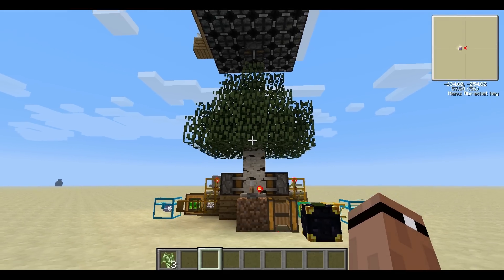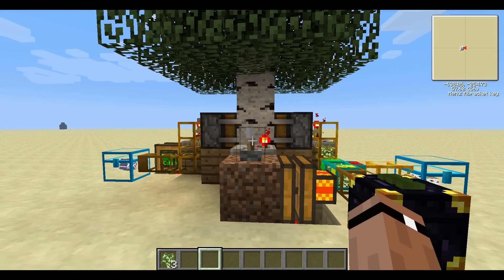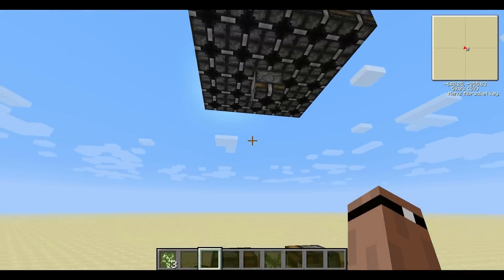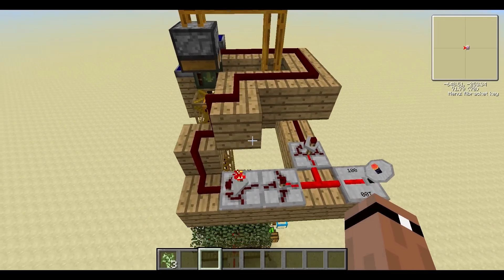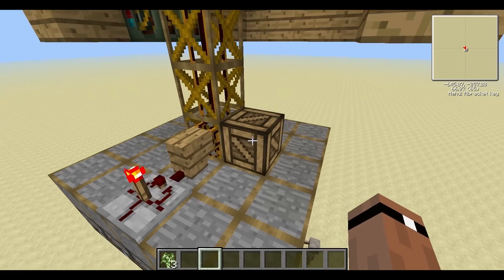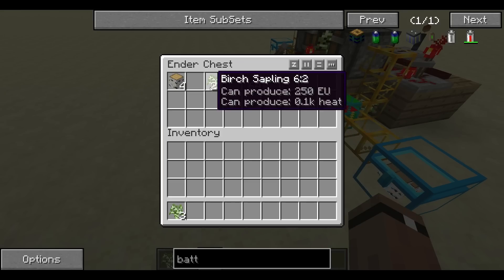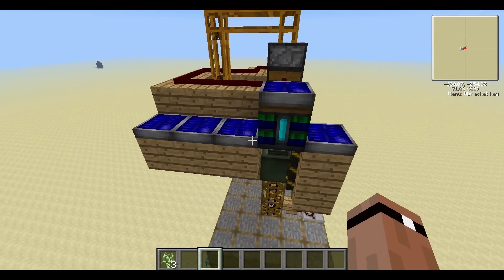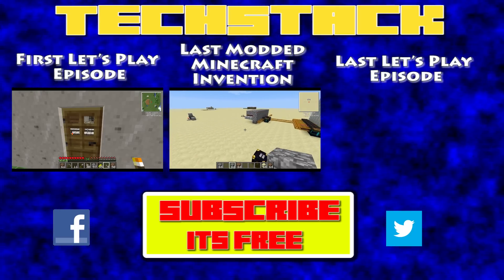Automated Frame Machine Tree Farm in FTB - MMI (Modded Minecraft Invention) EP 4 by TechStack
In this Modded Minecraft Invention Episode I show the Automated Frame Machine Tree Farm.
That is right you can build a tree farm using redpower 2 Frame Machines.
This means you can build a tree farm that runs without any input MJ / EU.

Free Energy ?!?!?!
The design would be good to use in a bio gas setup because no MJ or EU is needed to grow / harvest the trees.
It also would work well for generating EU at the same time because you can turn the logs into charcoal and burn them in generators.

Have a request for a modded Minecraft invention build?